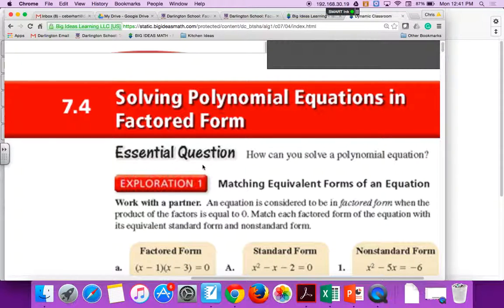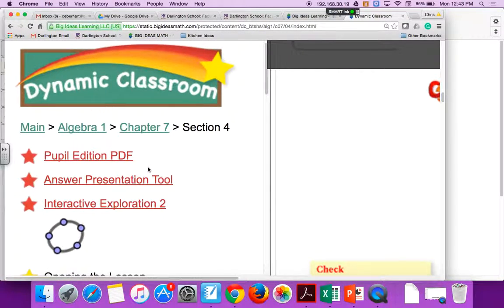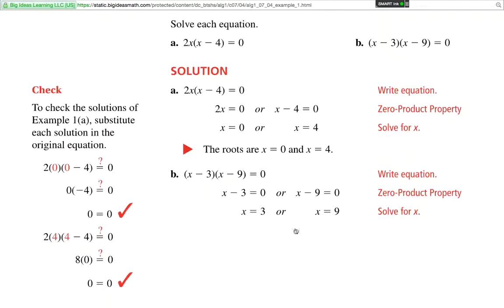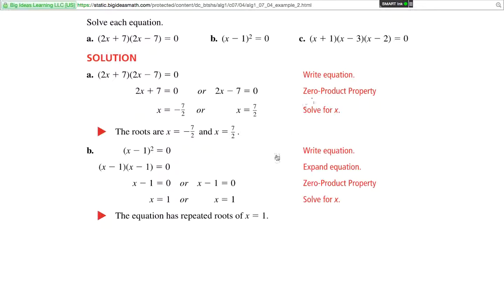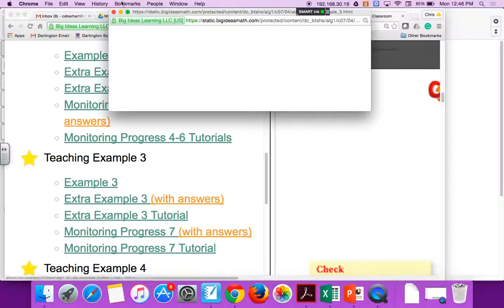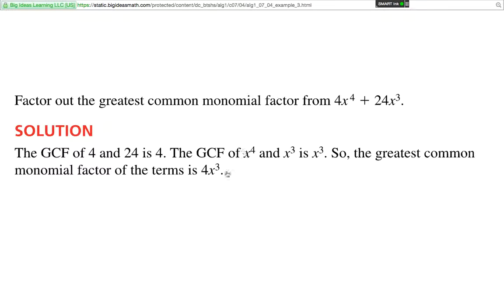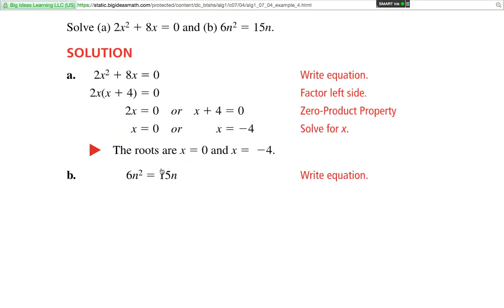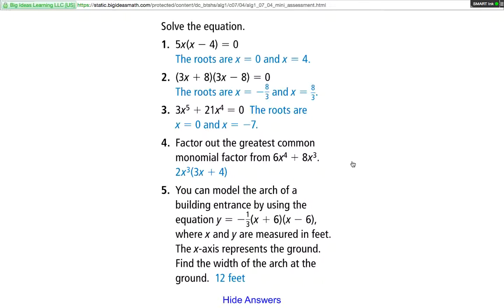Solving Polynomial Equations in Factored Form